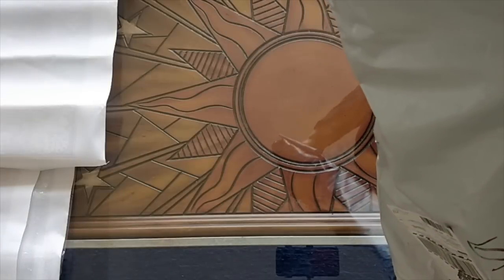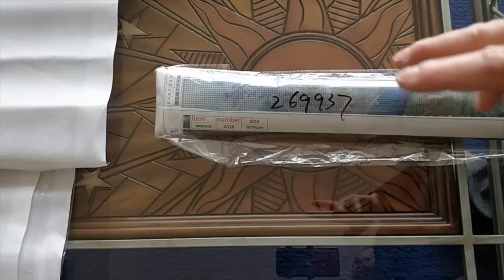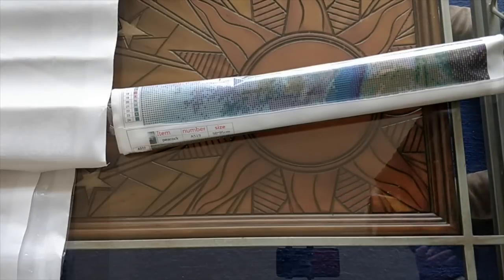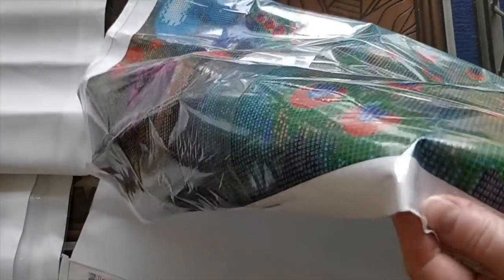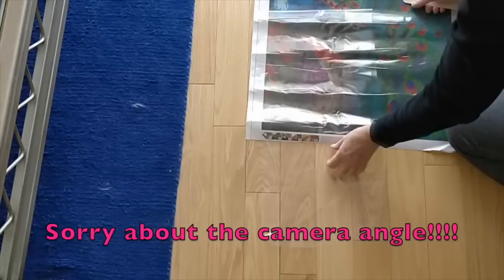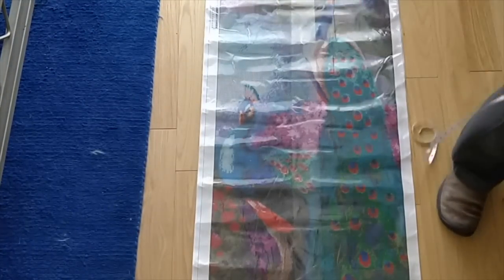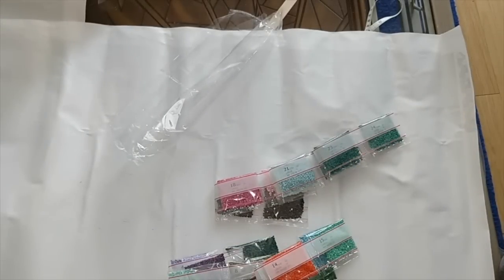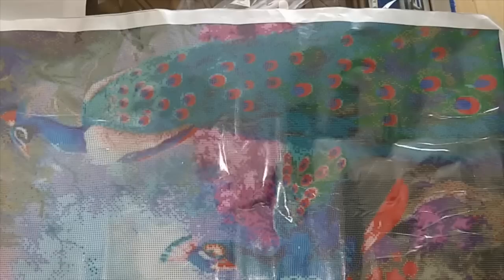Unboxing PeggyBuy #48 of 48 - Blue & Green Peacocks (Large)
Hello my amazing diamond painting friends and YouTubers!!

Here's the *last* unpacking video for the huge orders I made from PeggyBuy in early January for a total of 48 diamond paintings. Here's a link to the painting, although it is currently not available (as of April 24 when I'm uploading this video):

I am getting a lot more canvases in the coming weeks, and there will be many beautiful diamond painting unboxings, as well as drill and chats and organizing videos, in the weeks and months ahead.  Also, my viewers seem to really like How To videos, so I’ll be doing more of them for you as well.  😊

Happy 💎 Painting!!
Rose 🌹